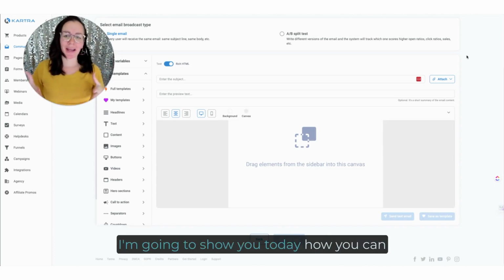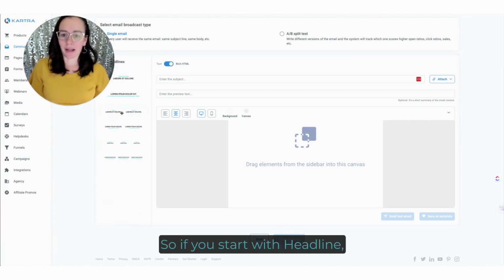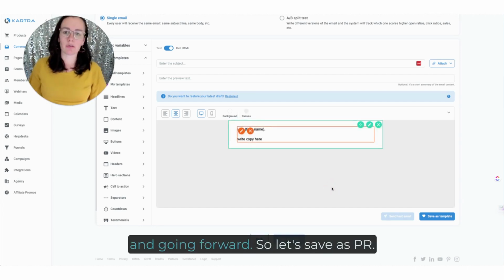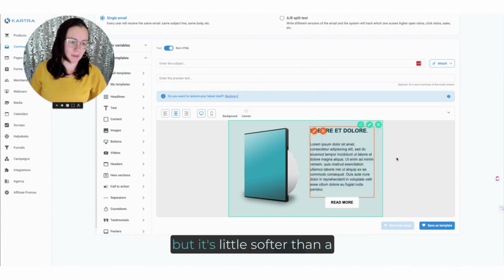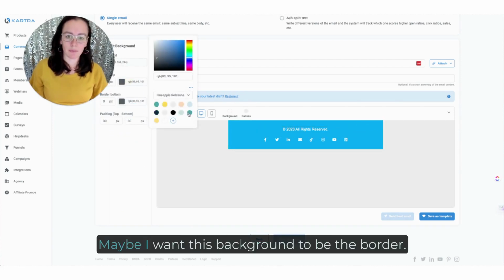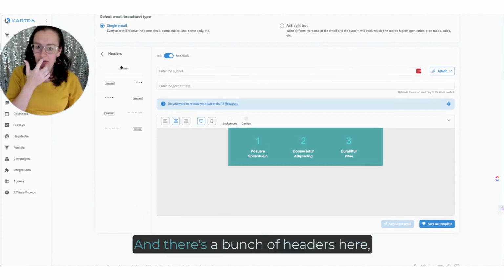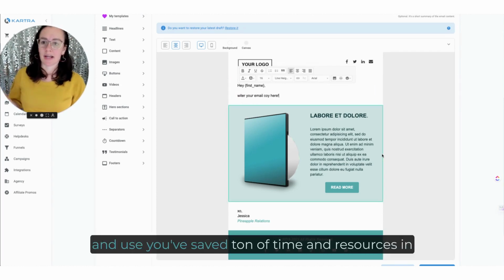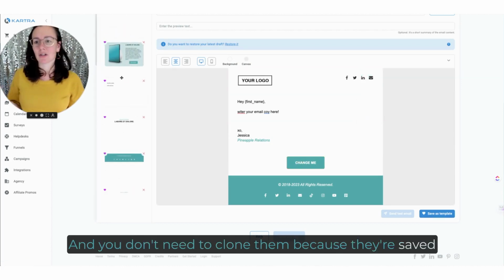How To Build A Brand Style Guide In Kartra Emails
🍍 Get Ready to Level Up Your Brand with Kartra Email! 💌
Hey there, Karta User! Are you ready to take your brand to the next level? Well, you're in luck because we've got a game-changing video just for you!

In this must-watch tutorial, we'll show you how to build your very own Brand Style Guide using the powerful Kartra Email platform. 😎💼

Why do you need a Brand Style Guide In Kartra Email, you ask? Great question! It's like having an all-in-one rulebook that ensures every piece of content reflects your unique brand identity - from emails and newsletters to landing pages and sales funnels, It's also a much quicker way to build HTLM emails (advanced) emails in Kartra.

Kartra Expert & Certified Partner will guide through each step of creating a an email style guide tailored specifically for YOUR business. We promise it's easier than it sounds!

But wait...there's more! By simply joining our trial period after watching this eye-opening video 👁️✨ , not only will gain access to everything Kartra has at offer but also become part of our exclusive Facebook Group where entrepreneurs unite 💪🌟 .

So what are YOU waiting for?! Don't miss out on the opportunity elevate your brand presence starting today. Click that play button now and let us help unleash the full potential of your business journey with Pineapple Relations' exceptional Done-for-You services.

Ready to make waves in marketing world?